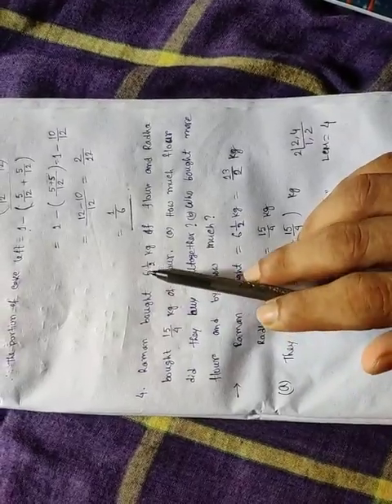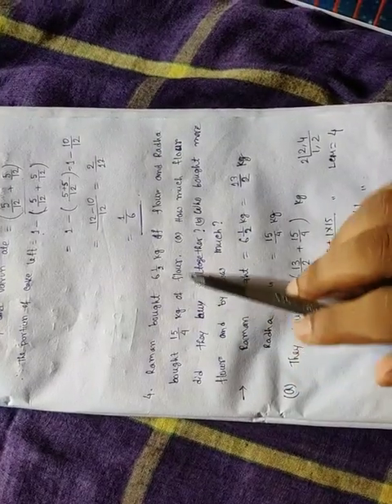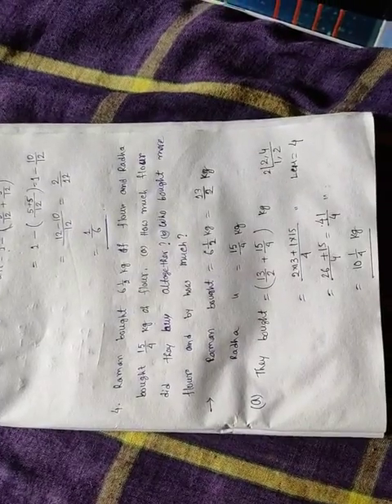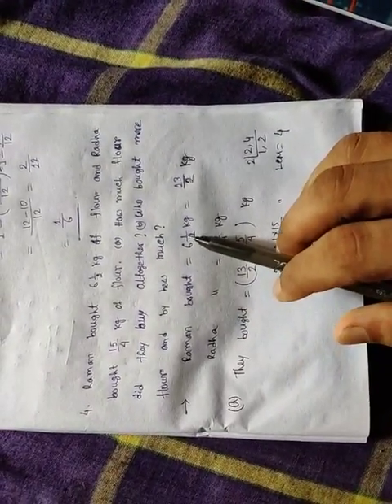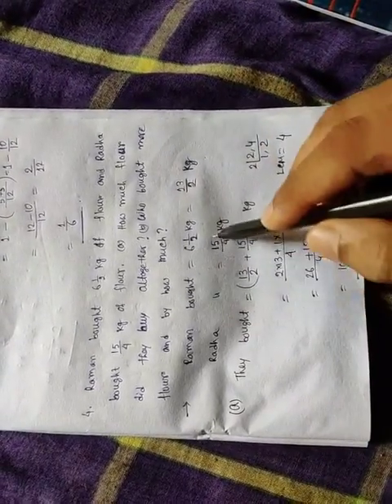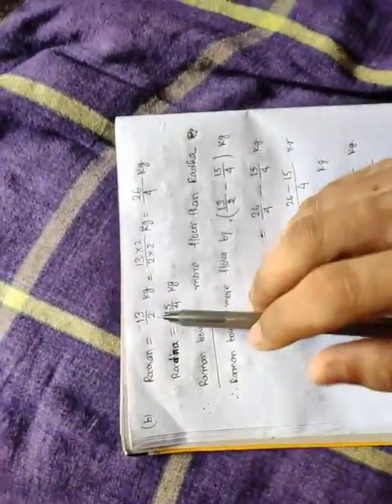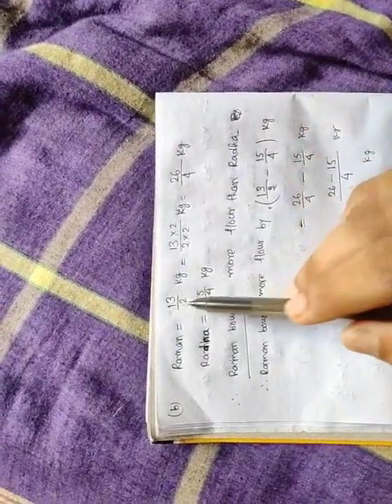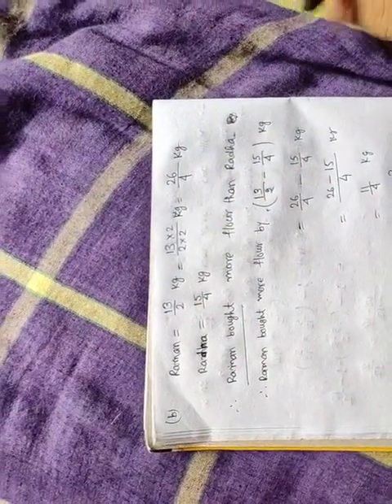Fractions exercise 7H part1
word sums of exercise 7H